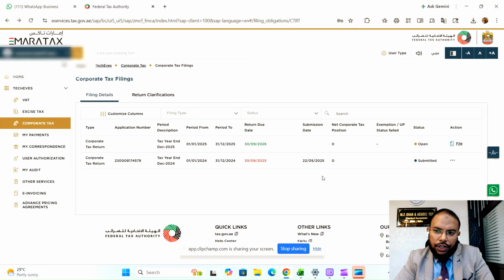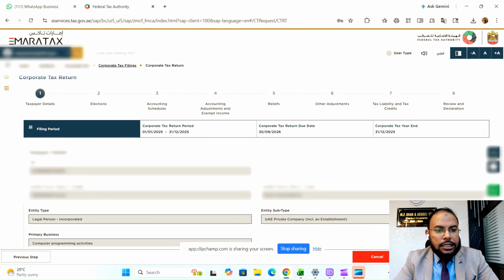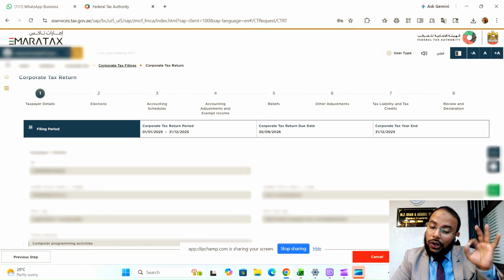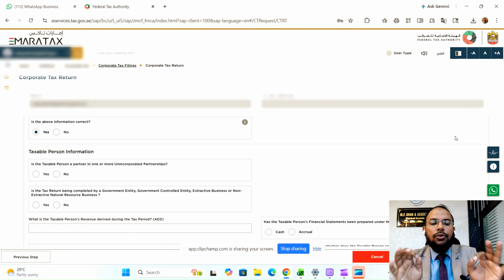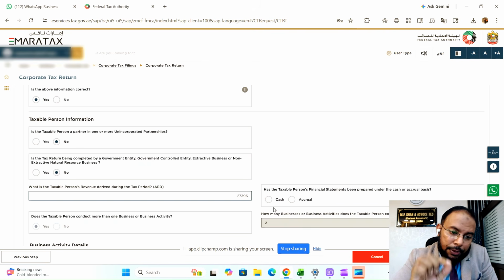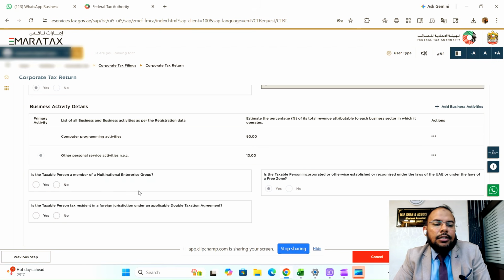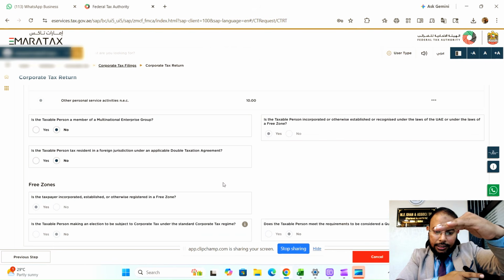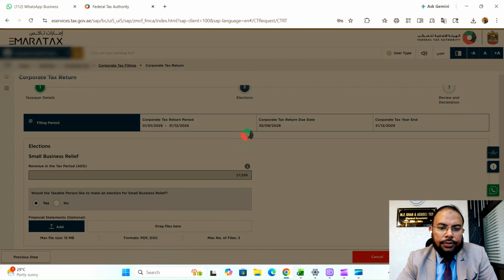🔥UAE Corporate Tax Filing 2026 ▶️Complete Practical Tutorial for UAE Free Zone Companies 🇦🇪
In this video, we will learn how to file UAE Corporate Tax Return online step by step through the FTA Portal. This practical live demo covers Free Zone Corporate Tax Filing for 2026 including taxable income calculation, qualifying income, exemptions, adjustments, schedules, and final CT submission process.

Video Language Dubbed :  English, Spanish, Hindi, Portuguese, Arabic, Indonesian, French, Russian, Japanese, German, Chinese